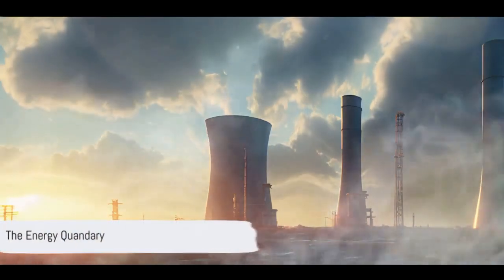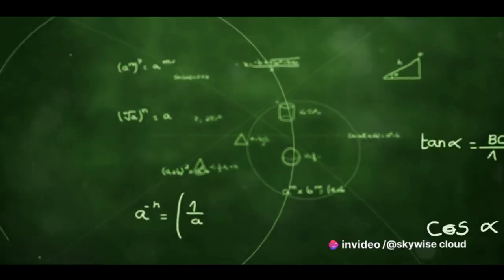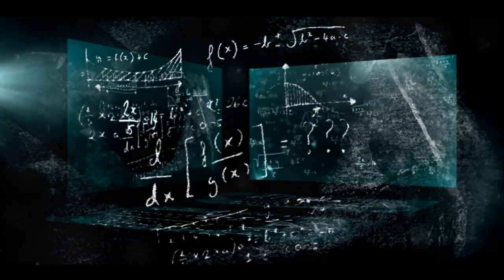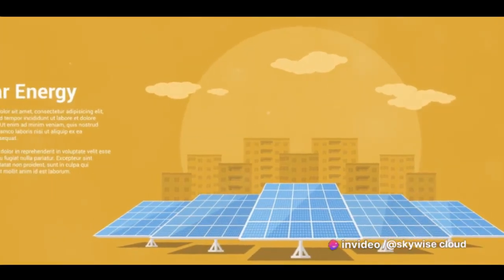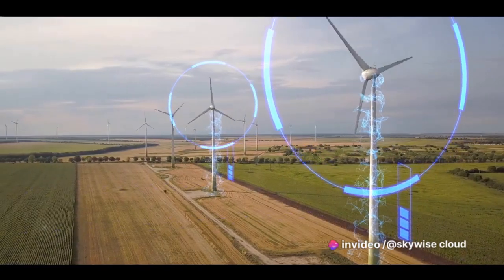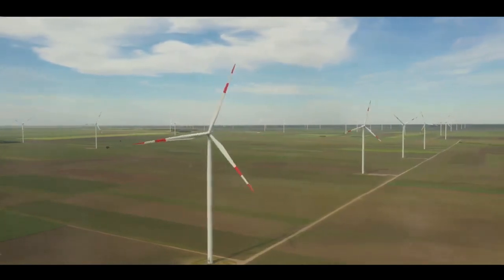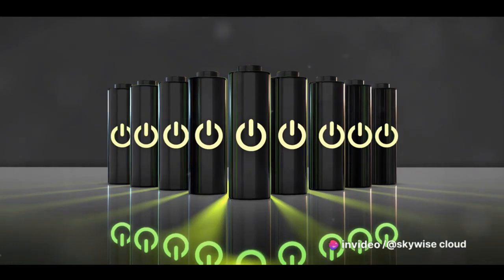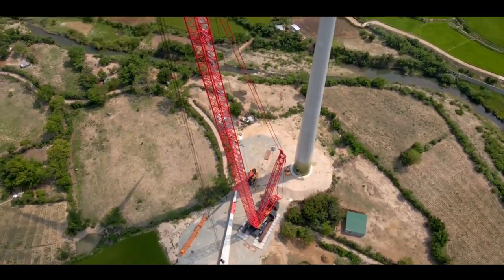Quantum Power Unleashed: The Unified Equation of Physics (MEQ) Impact on Quantum Energy Systems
Welcome to "Quantum Power Unleashed: The Unified Equation of Physics (MEQ) Impact on Quantum Energy Systems," an eye-opening video that delves into the revolutionary implications of the MEQ on energy systems and the future of sustainable power.

In this captivating video, we embark on a journey through the quantum realm, where cutting-edge science meets renewable energy solutions. Discover how the MEQ is reshaping our understanding of energy, pushing the boundaries of what's possible, and unlocking new avenues for clean and efficient power generation.

Episode 1: "The Quantum Energy Frontier" - Join us as we explore the frontiers of quantum energy research. Witness the transformative potential of the MEQ as it uncovers the hidden intricacies of quantum phenomena and their impact on energy systems.

Episode 2: "Quantum Technologies and Green Innovation" - Immerse yourself in the world of quantum technologies that are revolutionizing the green energy landscape. From quantum solar cells to advanced energy storage systems, witness the disruptive power of the MEQ on sustainable innovations.

Episode 3: "The Quantum Grid: A New Energy Paradigm" - Delve into the concept of the quantum grid, a visionary framework that leverages the MEQ's insights to create a resilient, decentralized, and intelligent energy distribution network for the future.

Episode 4: "Quantum Energy Harvesting" - Meet the scientists and engineers at the forefront of quantum energy harvesting. Experience how the MEQ is driving groundbreaking advancements in energy conversion technologies, harnessing energy from the quantum realm.

Episode 5: "The Future of Quantum Power" - In the final episode, we explore the limitless possibilities that lie ahead with the MEQ's integration into quantum energy systems. Witness the potential for abundant, clean, and sustainable energy sources that will redefine our world.

Join us as we unveil the quantum power revolution and its profound impact on our planet's energy future. Quantum Power Unleashed: Pioneering a Greener Tomorrow.